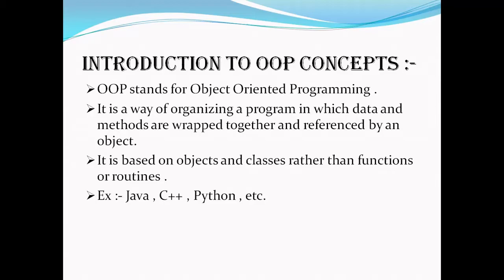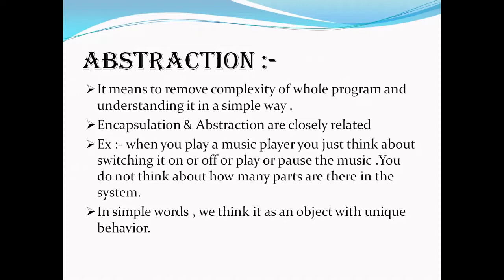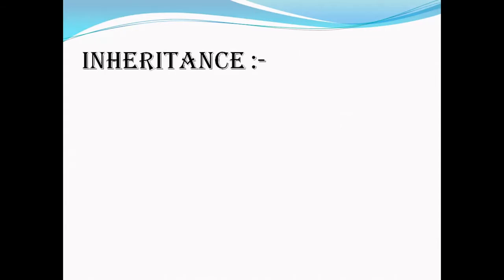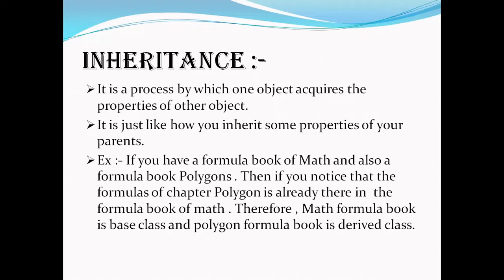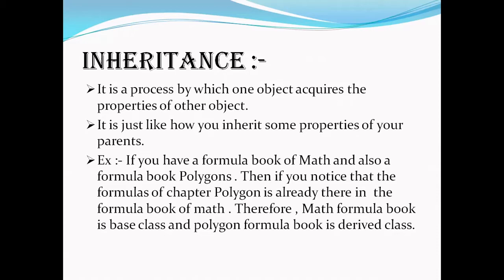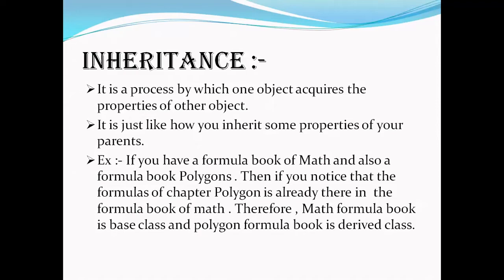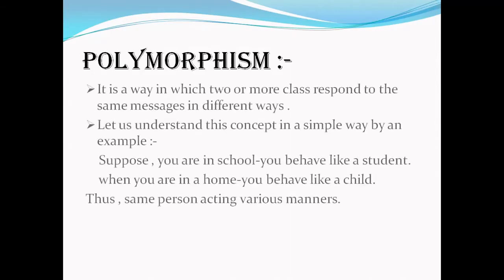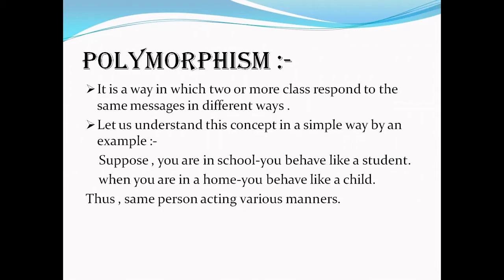OOP Concepts And Principles || Class 9 & 10 ICSE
Please leave ypur doubts in the comment section below. we will try our level best to solve your doubts.